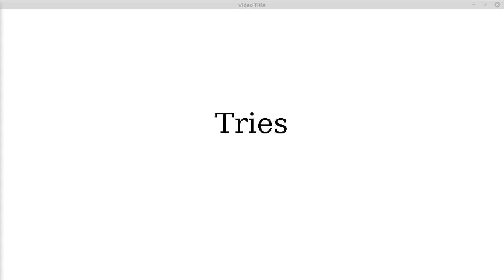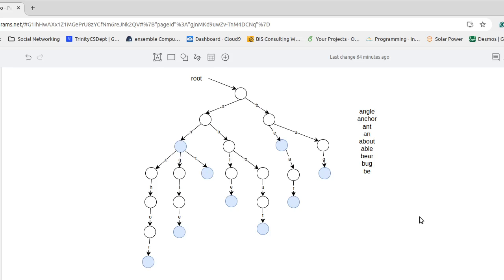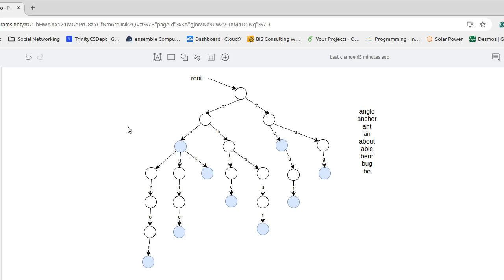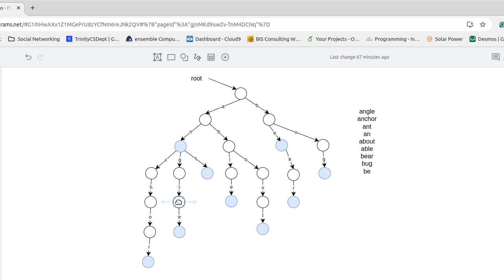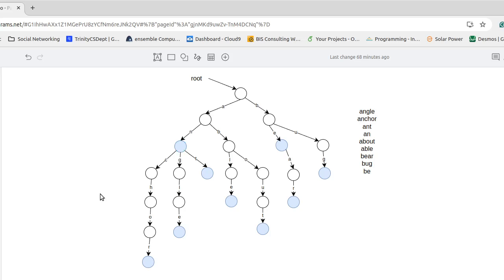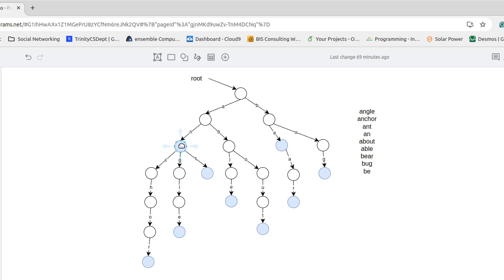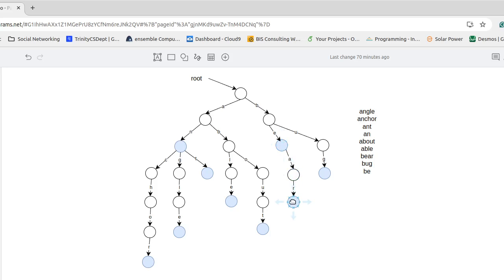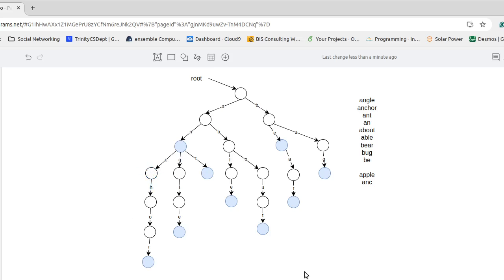Introduction to Tries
This video covers the basics of tries. We look at how they are represented and how we search for elements in therm.